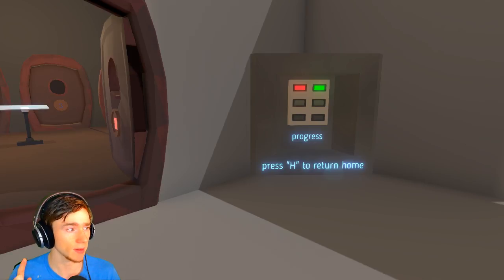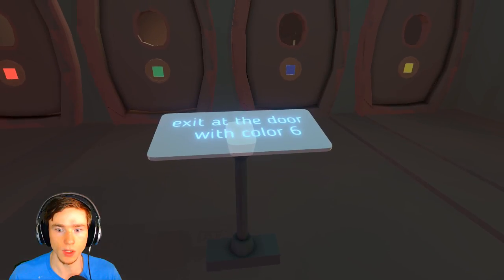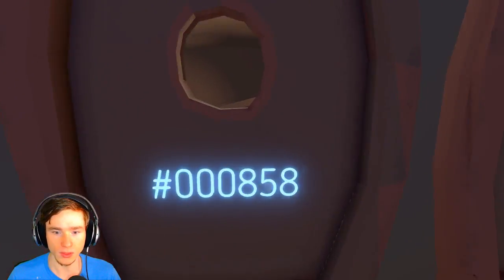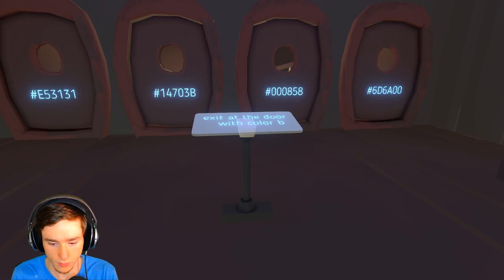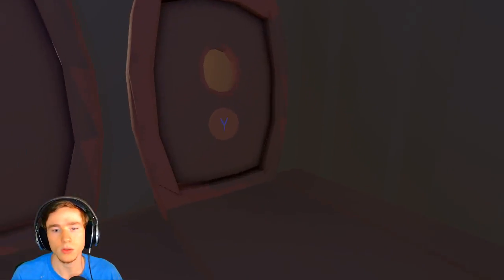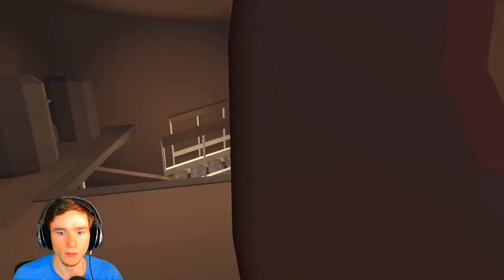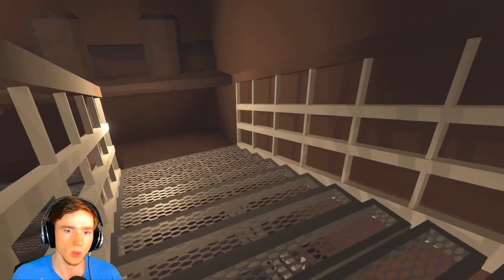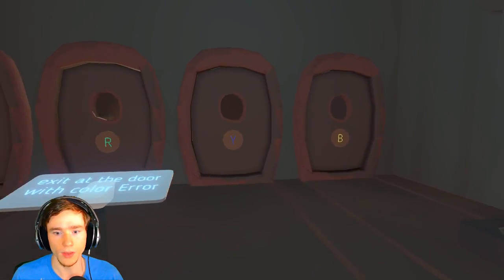DOOR EP 3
I NOW HAVE THE FULL GAME TIME TO FINISH THIS ONCE AND FOR DOOR! I MEAN ALL!